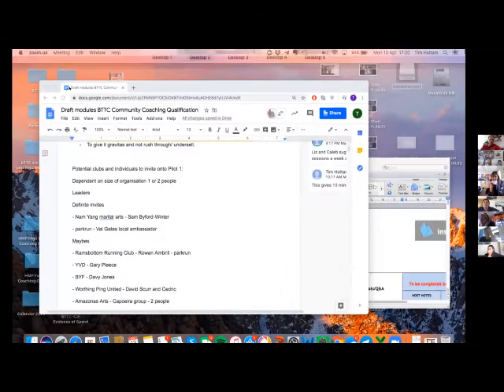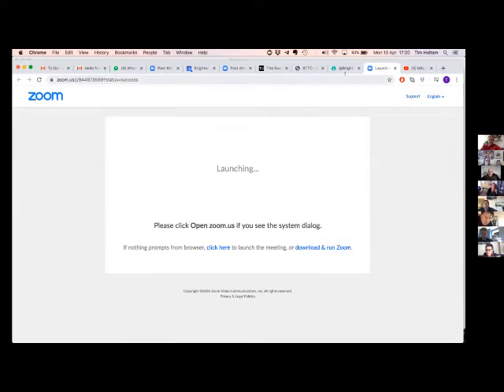BTTC Daily Show 130420 Highlights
Here are some informative and exciting highlights including chris o and harry  s rendition of We will we will rock you